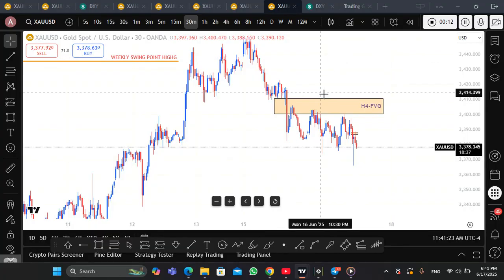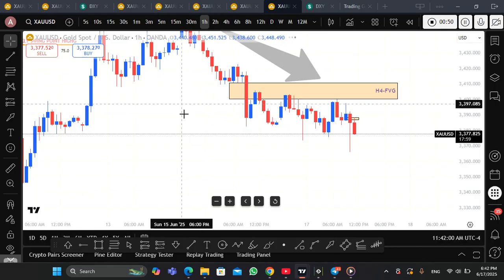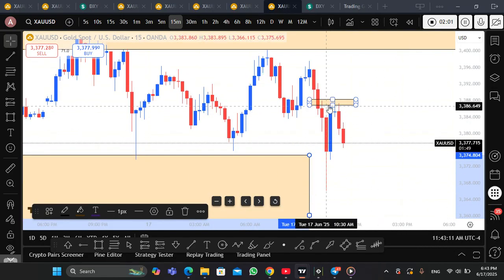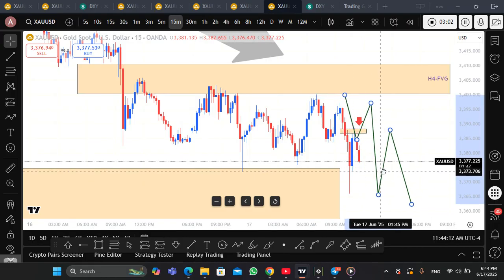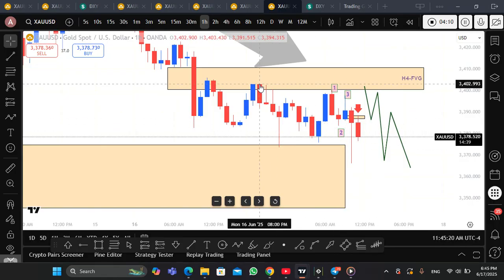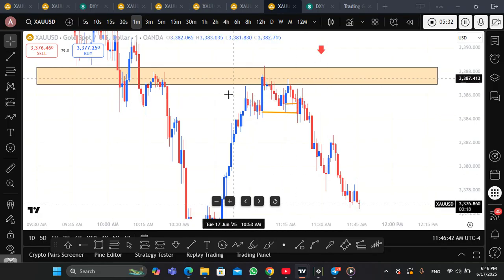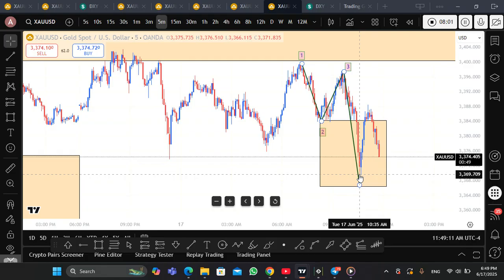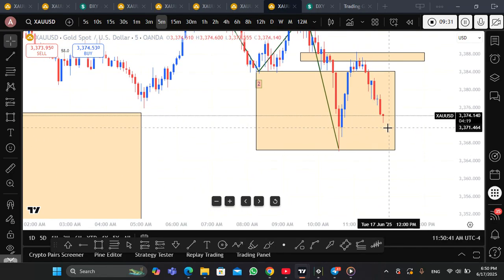Trading Game of the Day 17-MAY-2025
Trading Plan of the day :-
1-bearish trend
2-(1-2-3)pattern
3-PDA :-30 m FVG
4-FVA:-which should give a chance for buyer to take its opportunity and then selling pressure increase in the bearish direction at the PDA
5-At Lower timeframe :-CISD with FVG
6-ARGUMENT:-
There was an FVA with FVG and OB bullish :-That make the rejection candles against the trend
These rejection candle was not significant because not only it is against the trend but there is no CISD against the trend and there is no FVG against the trend